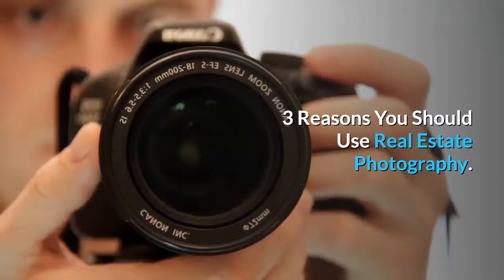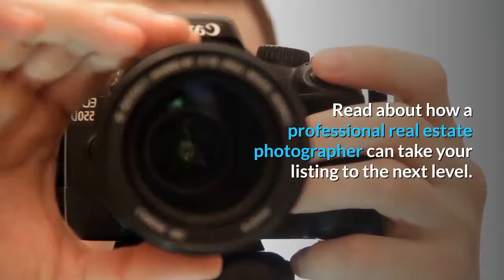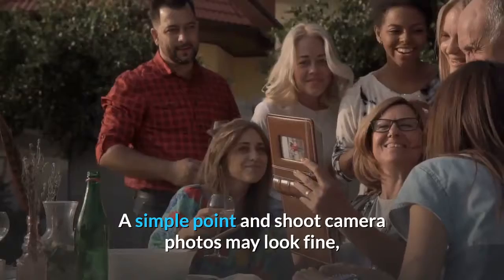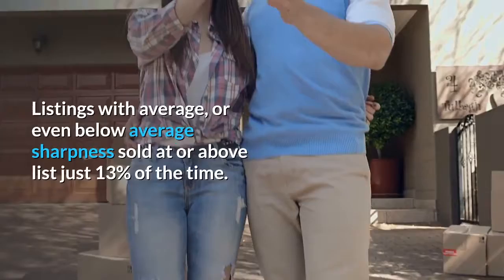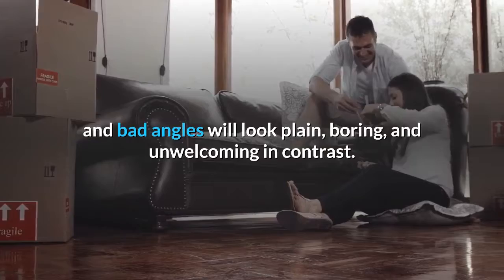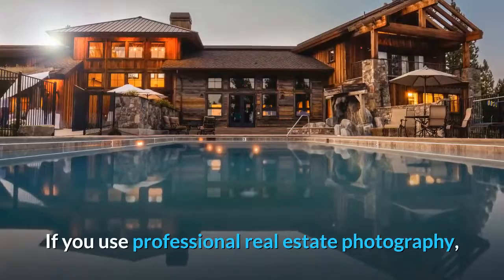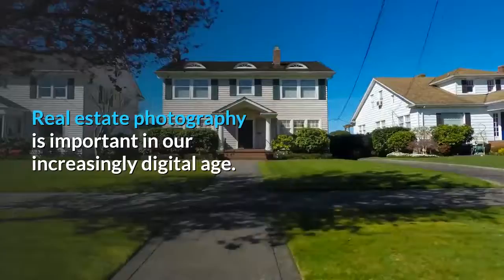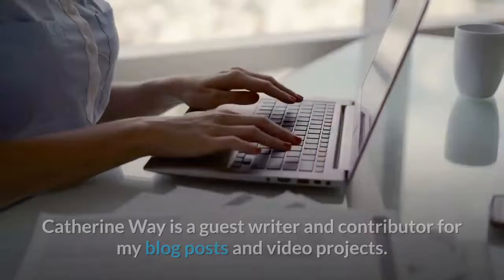3 reasons you should use real estate photography ~ Catherine Way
3 Reasons You Should Use Real Estate Photography

About the Author: Catherine Way graduated from Michigan State University with her Bachelor’s of Advertising, with a specialization in Graphic Design. She has written real estate articles for Silver Doctors, The Paper Source, Active Rain, and Progressing Income. She enjoys finding new creative outlets through writing, designing, dancing, modeling, and more.  She currently writes and reports for Prime Plus Mortgages-Arizona Hard Money Lender.